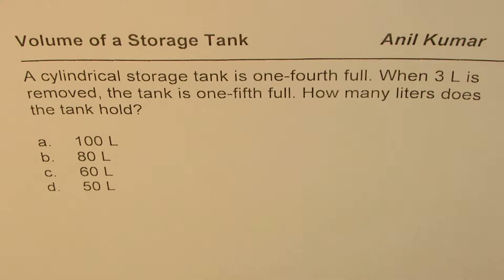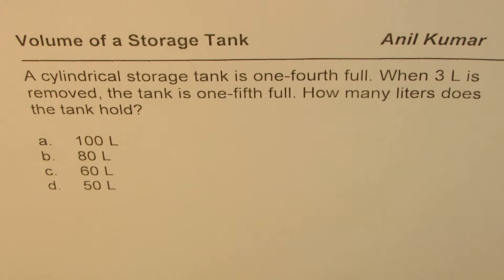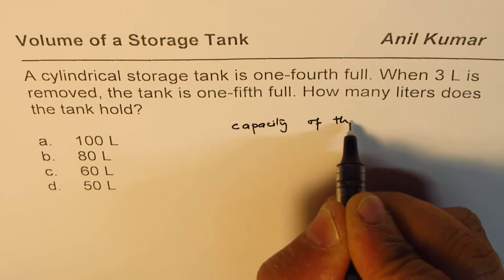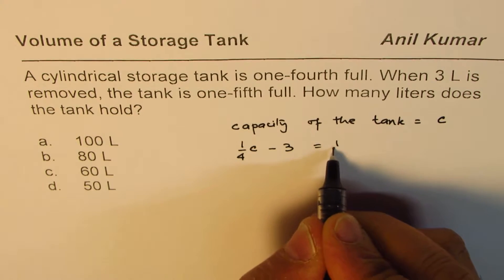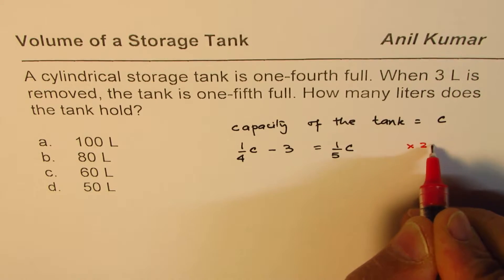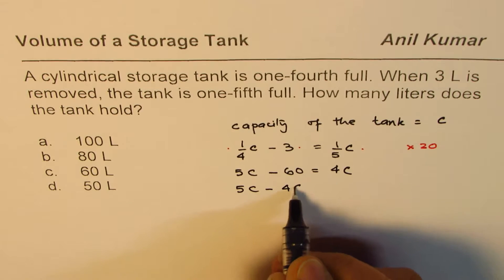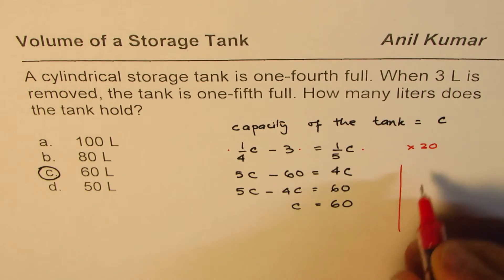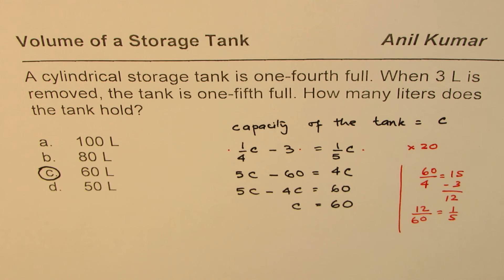Find capacity of tank one fourth full becomes fifth when 3 L is removed